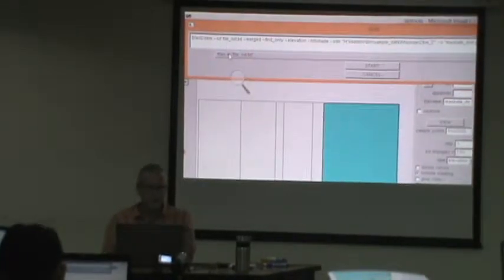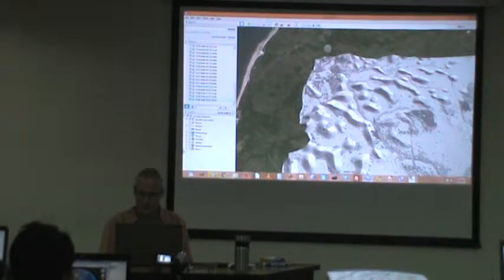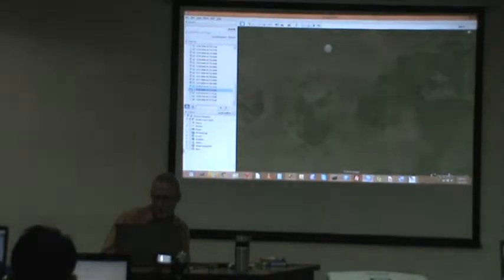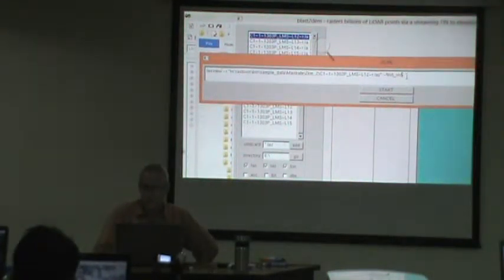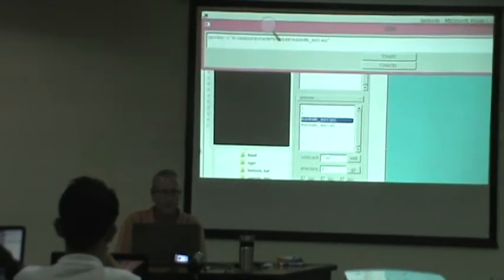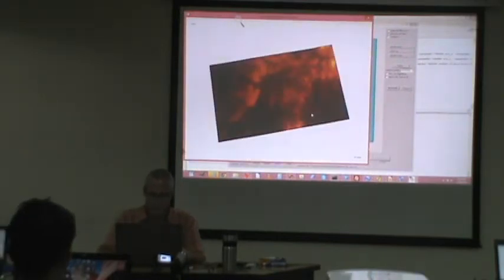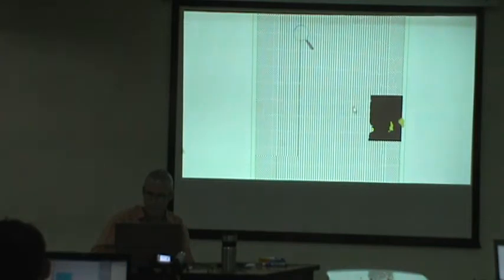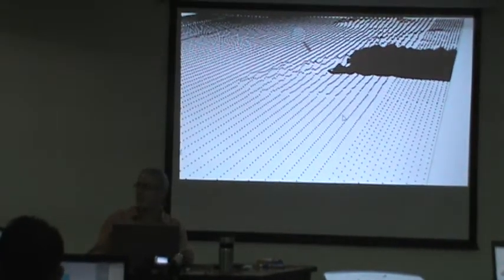Introduction to LAStools at UP Diliman (day 3, video 3)